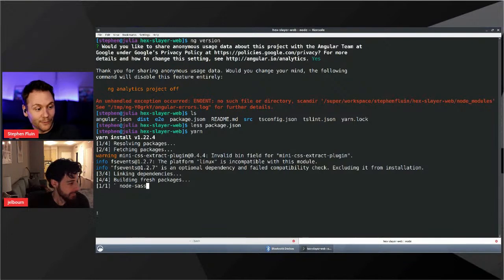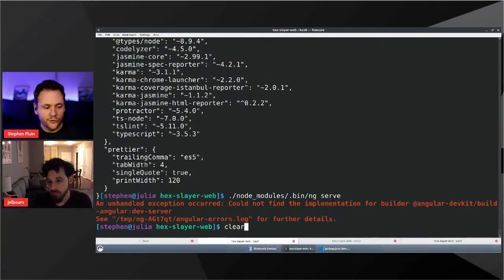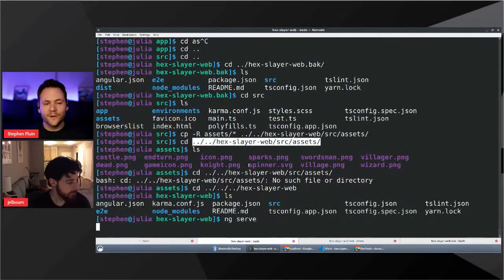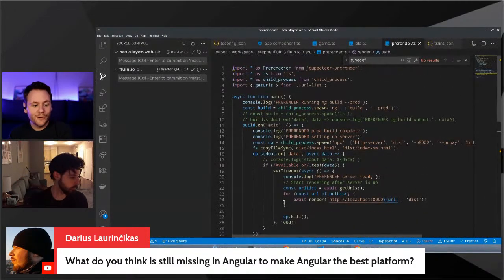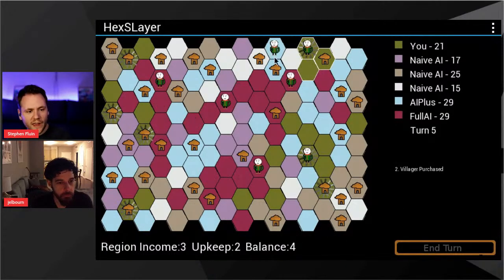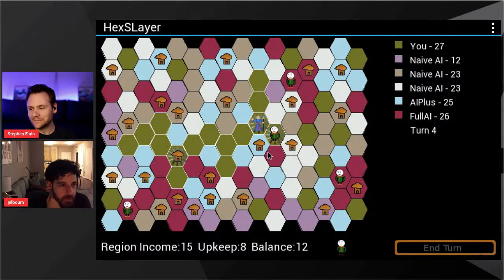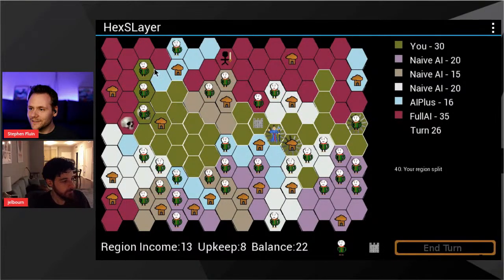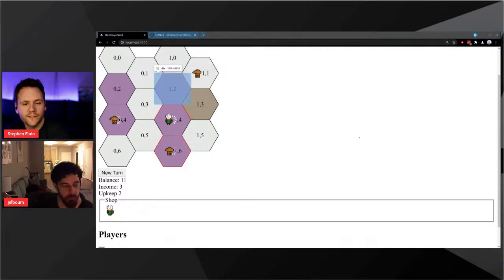Jeremy and Stephen Build and Play Live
We're writing some Angular code and playing some games tonight. Come and ask questions about Angular!